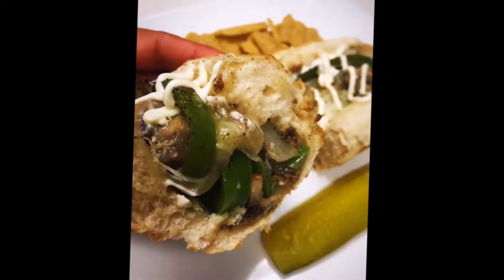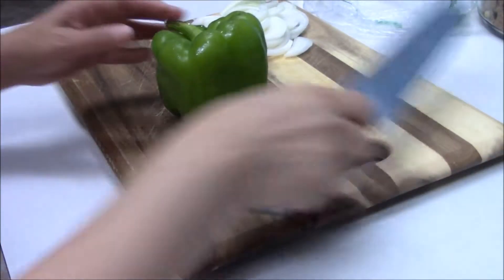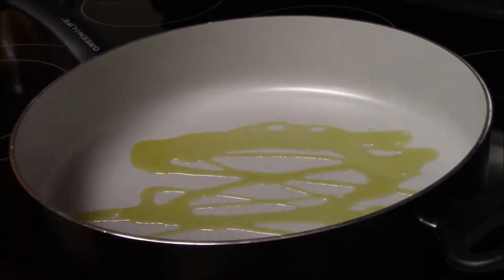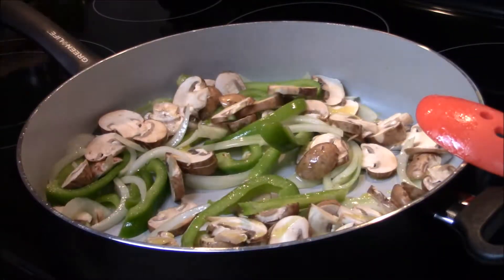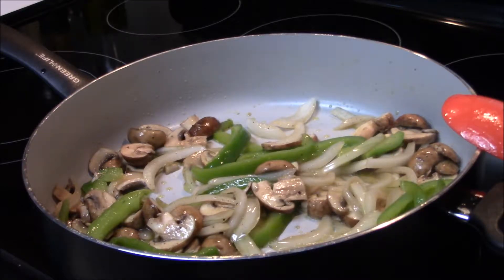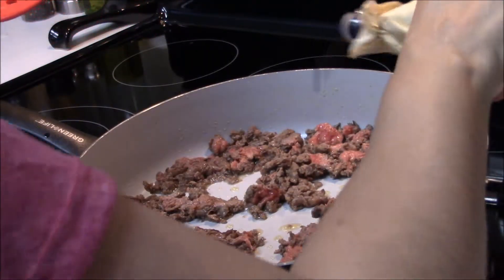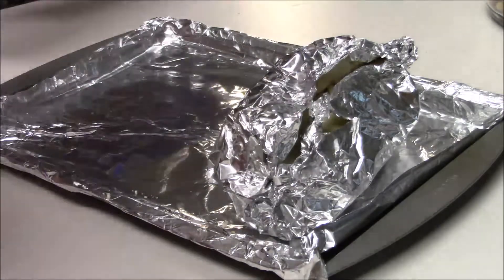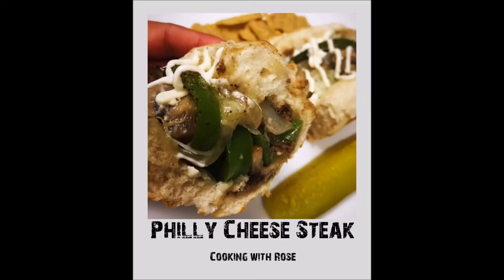Philly Cheese Steak, Quick, How to make, Easy and Delicious, Cooking with Rose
Philly Cheese Steak, Quick, easy and delicious meal, cooking with Rose